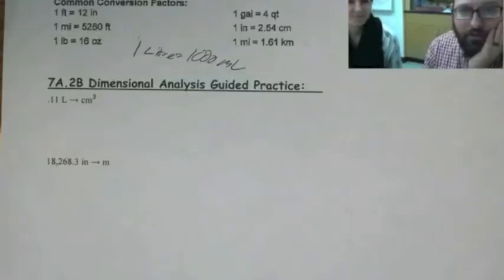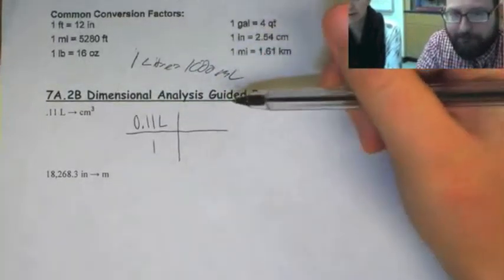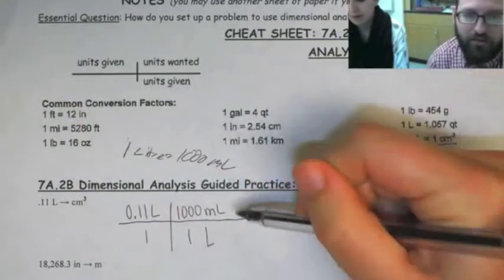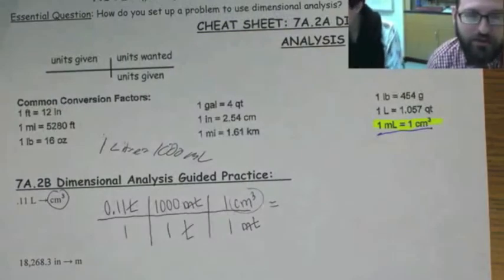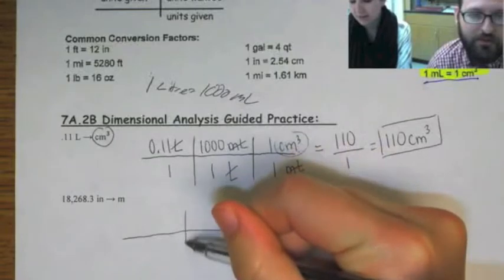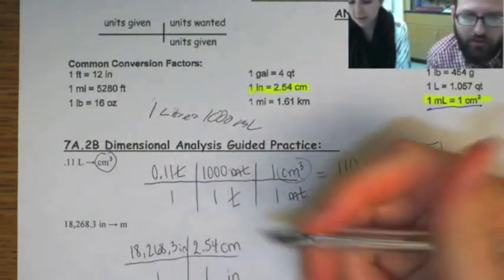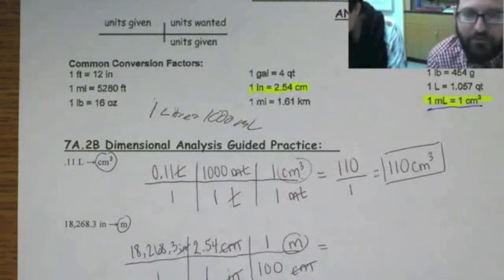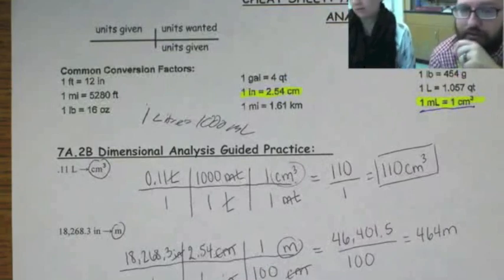6-1B DIMENSIONAL ANALYSIS GUIDED PRACTICE